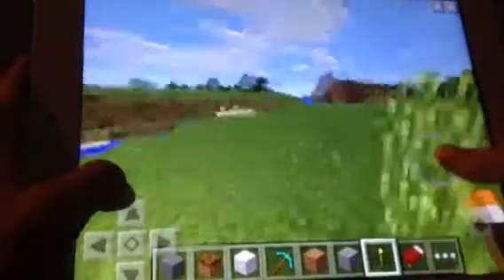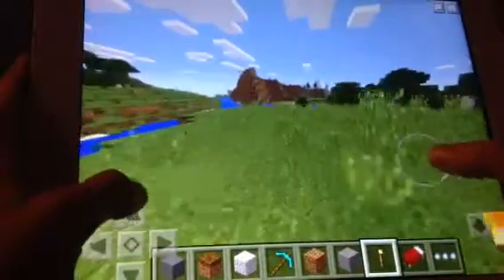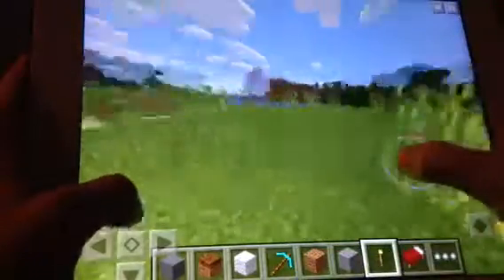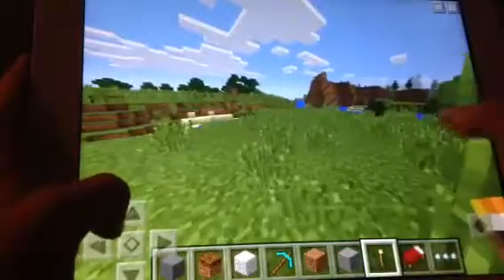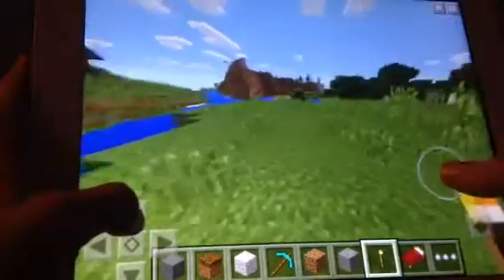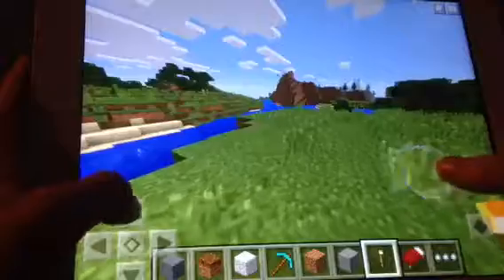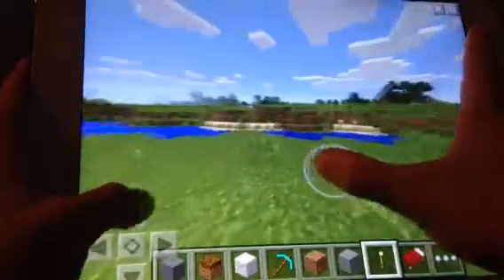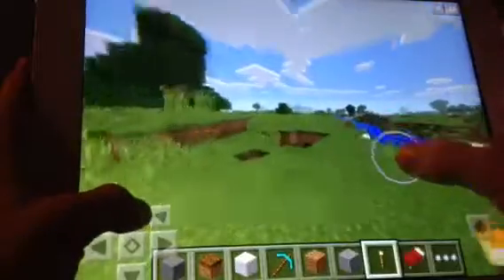BEST SEED EVER ALL RESORCES EMRALD DIMOND GOLD IRON!!!!!!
Seed:  allresorces114fullstop2